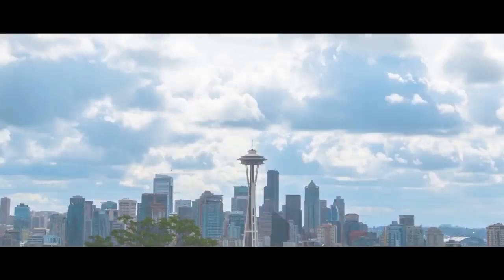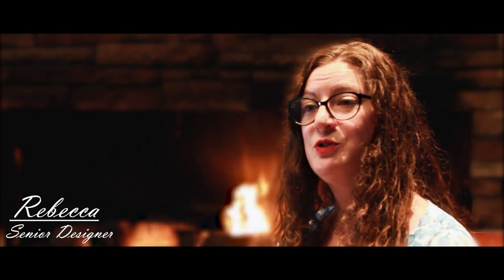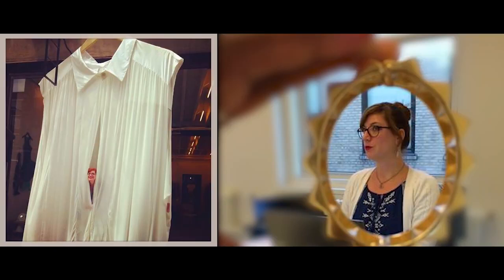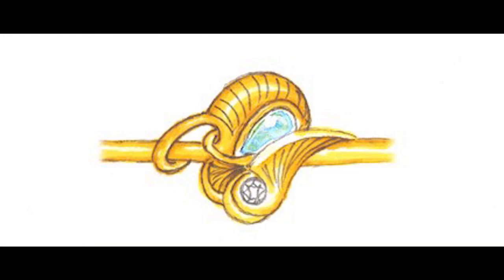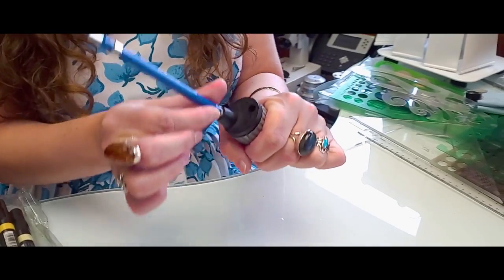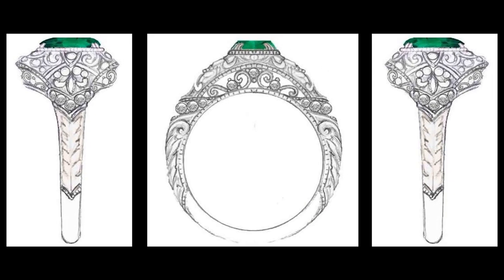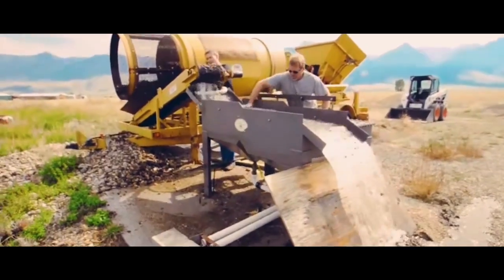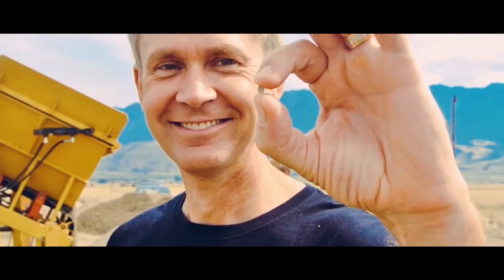Rebecca Pappas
Senior Designer
BFA from Rhode Island's School of Design : Jewelry and Metals